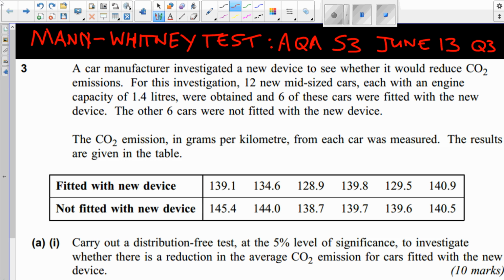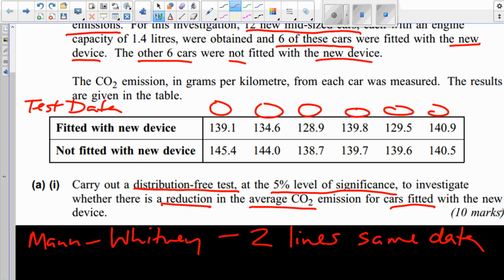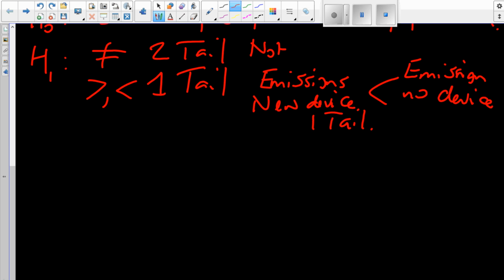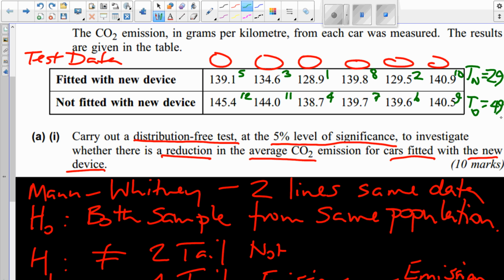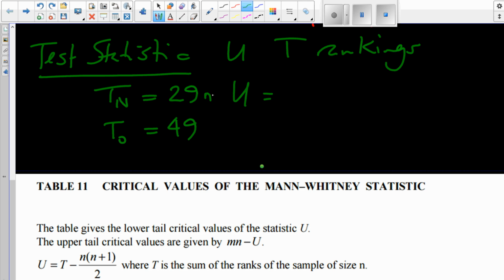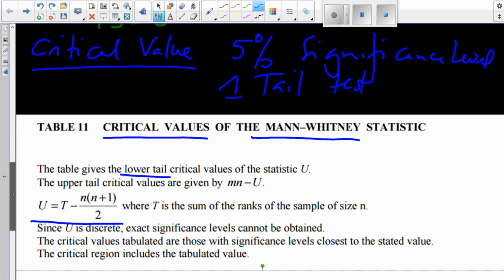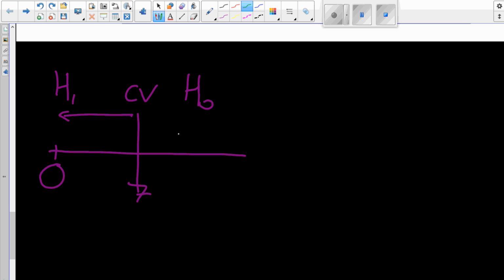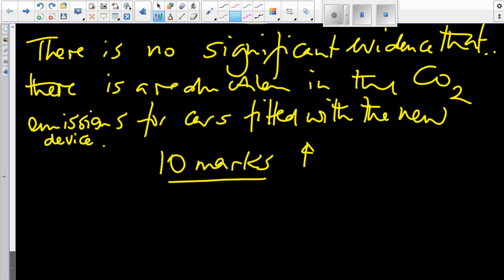AQA S3 MANN-WHITNEY TESTING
Demonstration of Mann-Whitney Testing.  As used in AQA Statistics 3 Syllabus & Exam Paper.